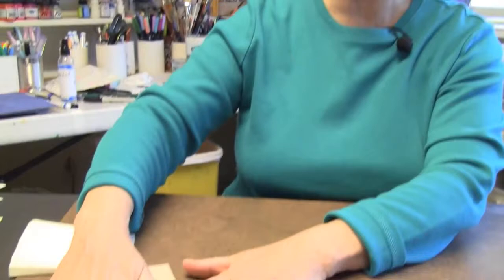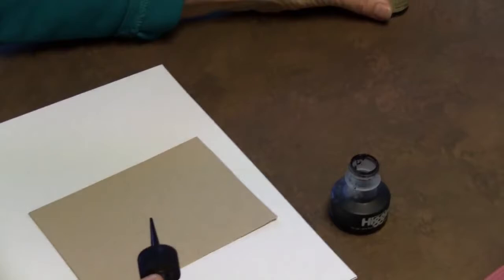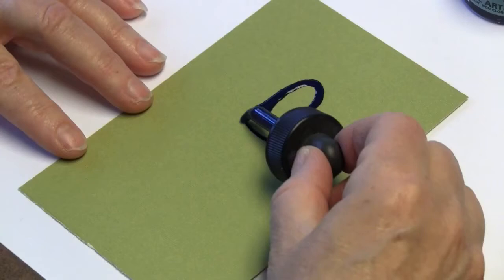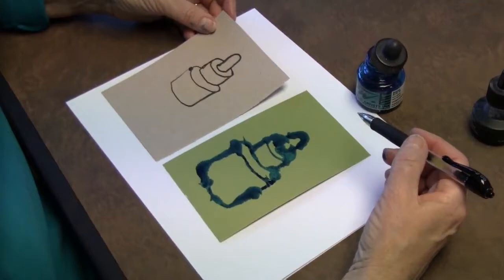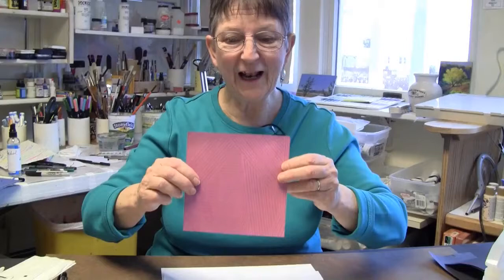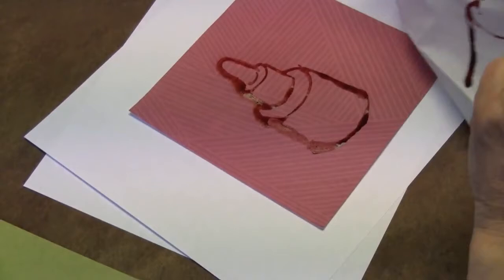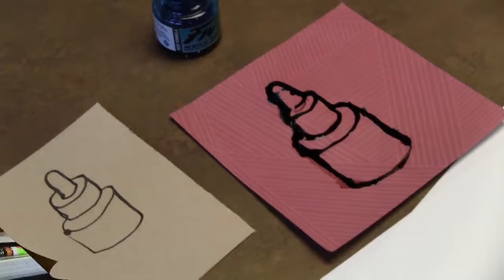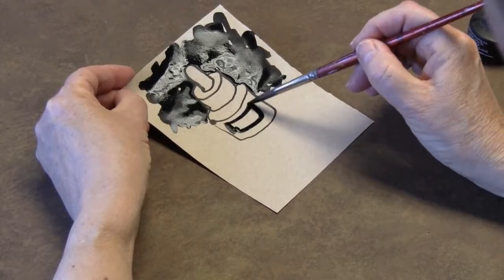Making Your Marks On Paper: Week 1 Drawing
Drawing using ink on a variety of interesting surfaces.